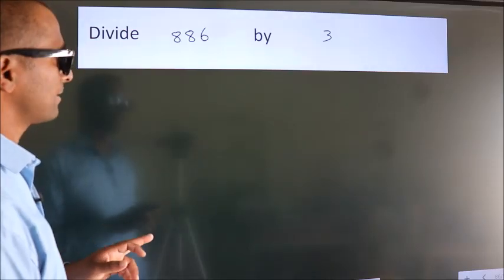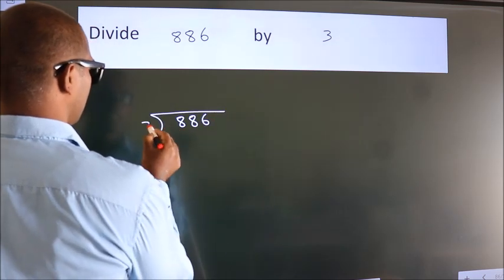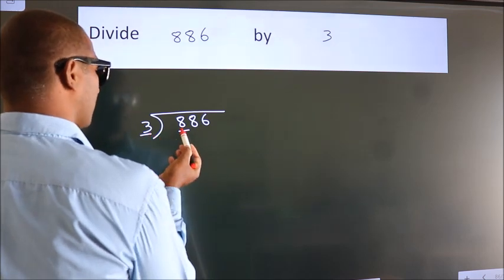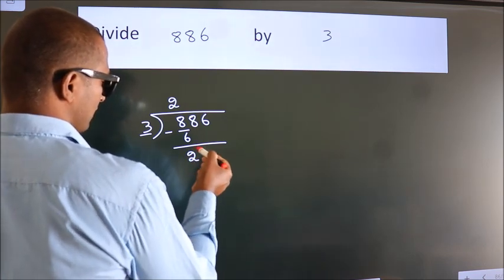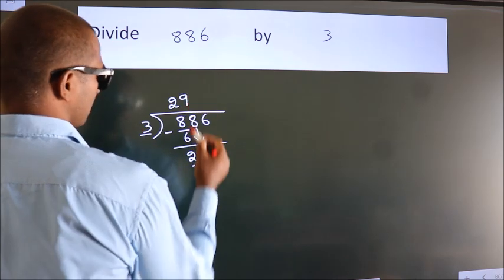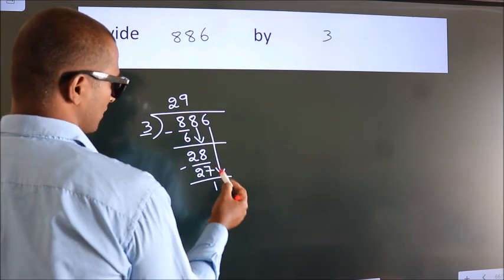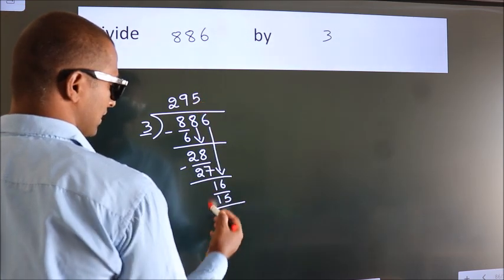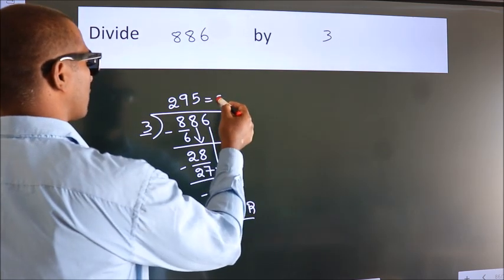Divide 886 by 3